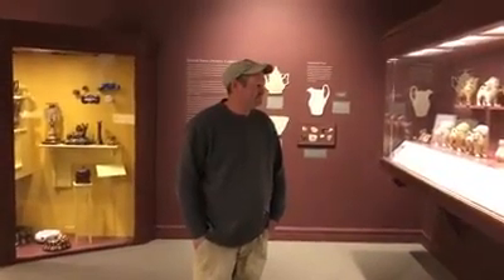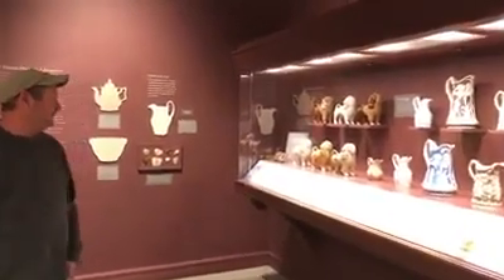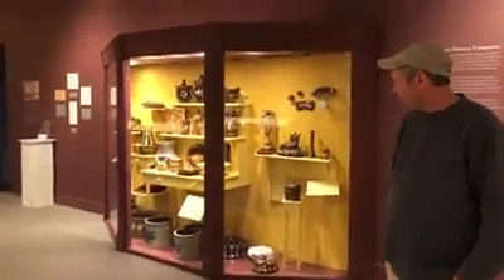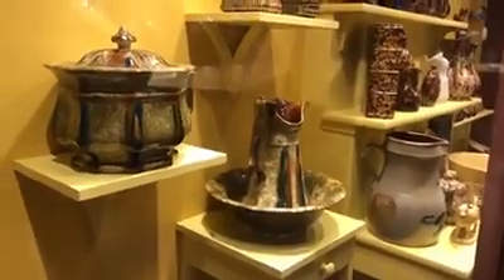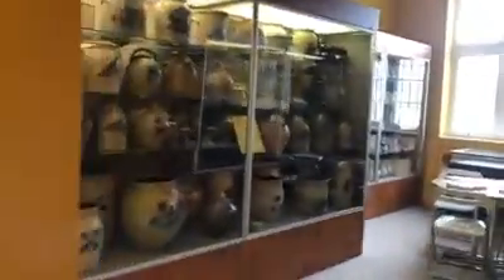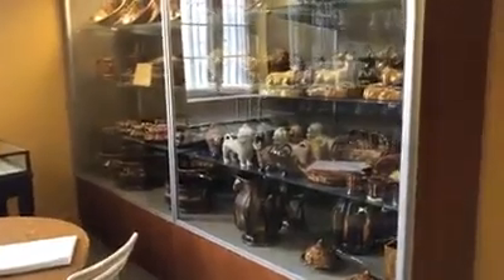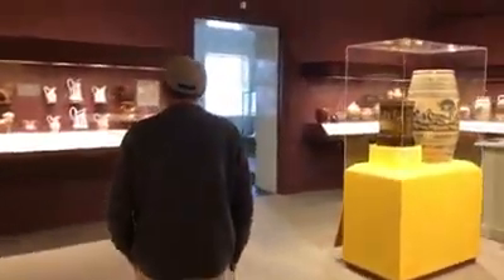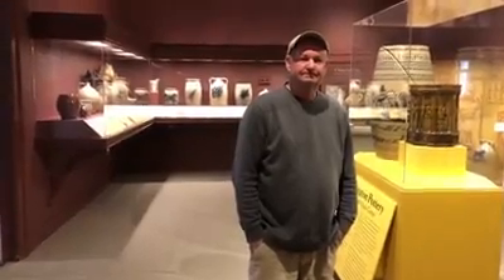Bennington Pottery Gallery